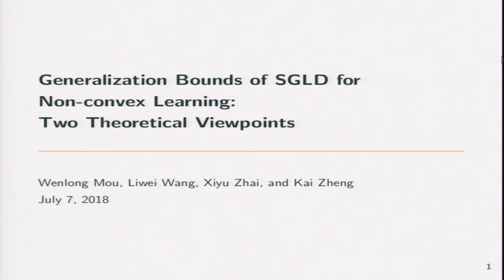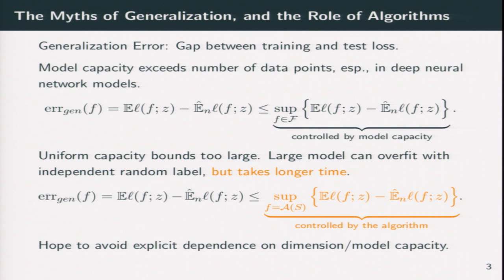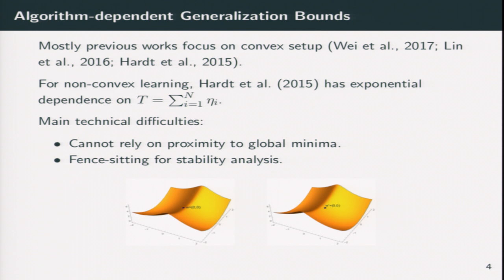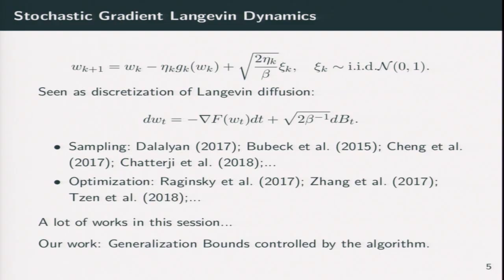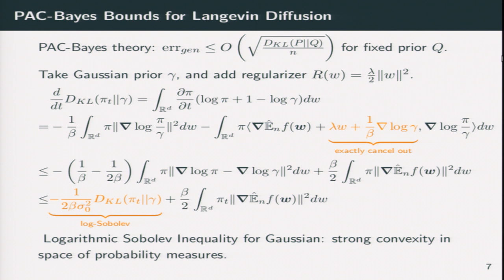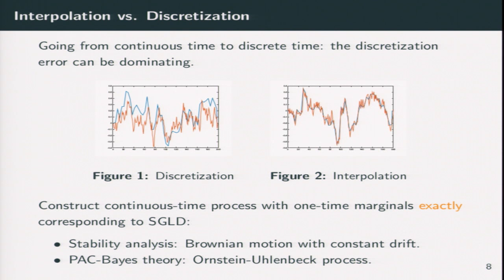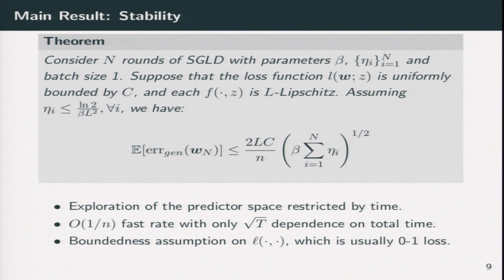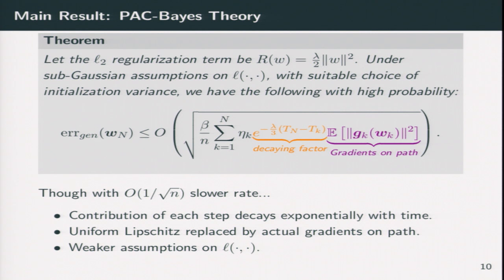Generalization Bounds of SGLD for Non-convex Learning: Two Theoretical Viewpoints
Wenlong Mou, Liwei Wang, Xiyu Zhai and Kai Zheng

ABSTRACT. We study the generalization errors of non-convex regularized ERM procedures using Stochastic Gradient Langevin Dynamics (SGLD). Two theories are proposed with non-asymptotic discrete-time analysis, using stability and PAC-Bayesian theory respectively. The stability-based theory obtains a bound of O(L/n*sqrt(b*T_n)) where L is Lipschitz parameter, b is inverse temperature, and T_N is the sum of step sizes. For PAC-Bayesian theory, though the bound has a slower O(1/sqrt(n)) rate, the contribution of each step decays exponentially through time, and the uniform Lipschitz constant is also replaced by actual norms of gradients along the optimization trajectory. Our bounds have reasonable dependence on aggregated step sizes, and do not explicitly depend on dimensions, norms or other capacity measures of parameter, which characterize how the algorithm itself controls the statistical learning behavior in non-convex problems.